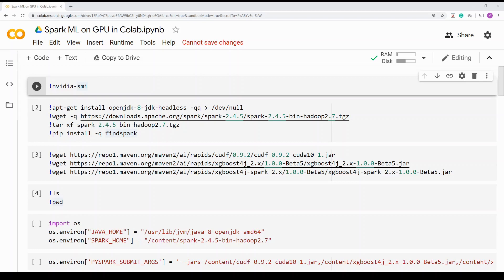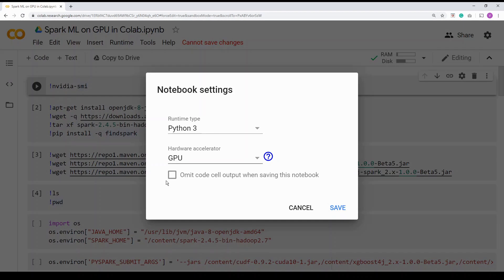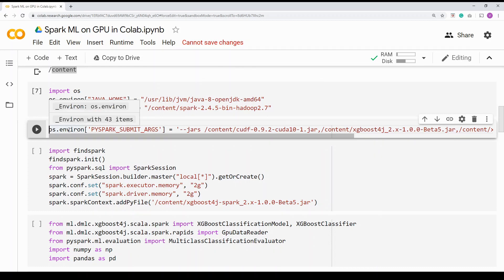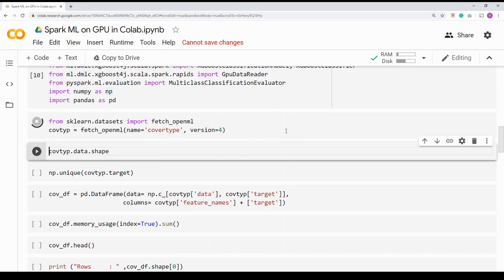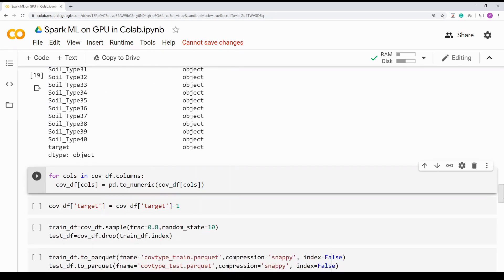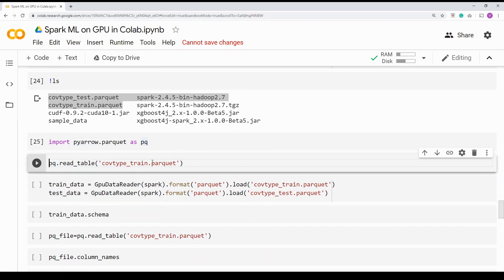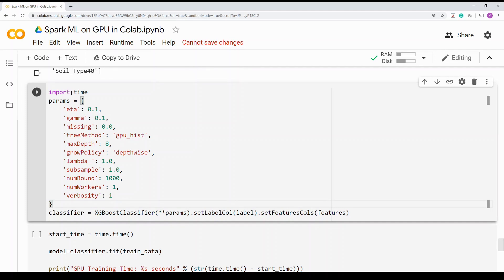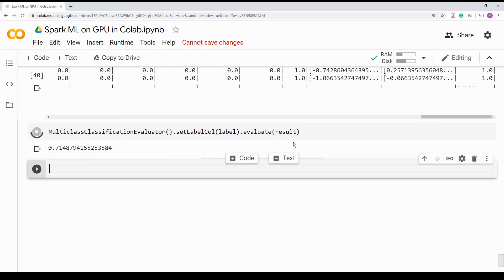Machine Learning with Apache Spark and XGBoost on GPU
In this video we will see how we can integrate XGBoost with Apache Spark and use GPU to accelerate Machine Learning. We will Install Spark and XGboost on colab, set environment and develop out first machine learning model. We will save it and then do inference on it